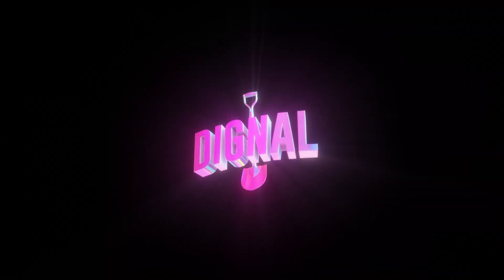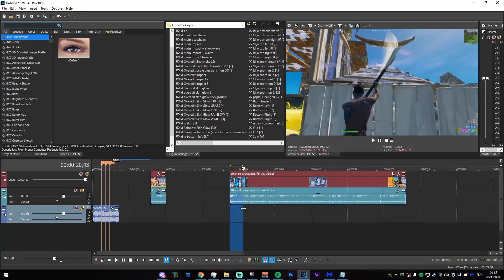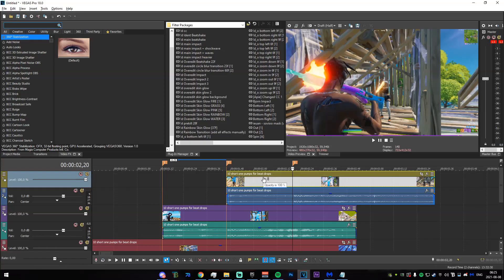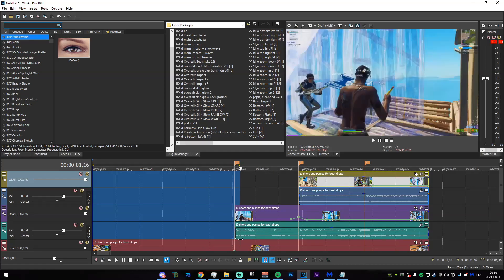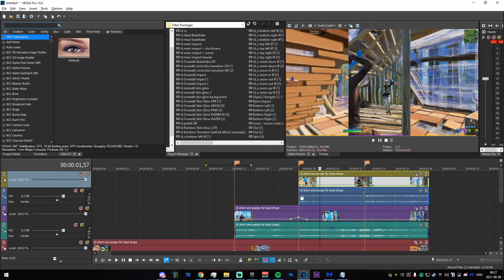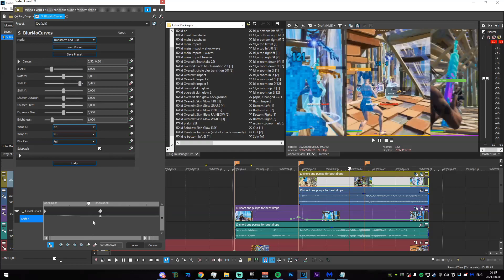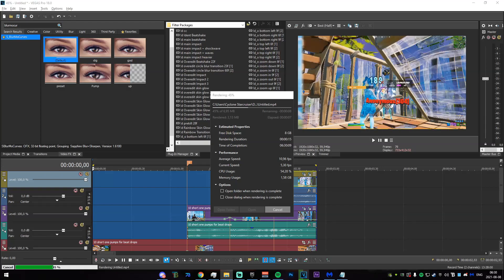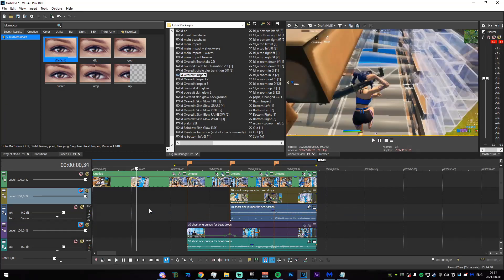How To Make This INSANE Splitscreen Effect in Vegas Pro | Tutorial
Hiya!
In today's video, I showed you guys how to make this smooth splitscreen effect that I did in my latest practice edit!

If you enjoy this type of content, make sure to let me know by liking the video, as well as commenting! It really does help me out more than you could possibly imagine, and it'd make me incredibly happy!

• Songs Used 🎵•
Yessir - 721Gusto

• Credits •
🎨 - Me
🎬 - Me